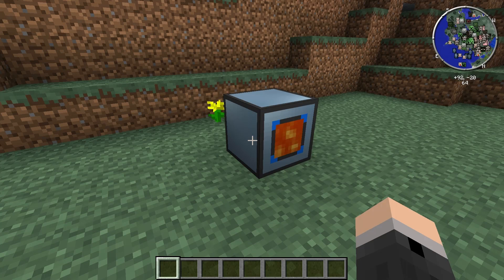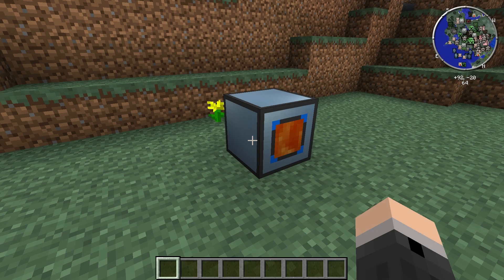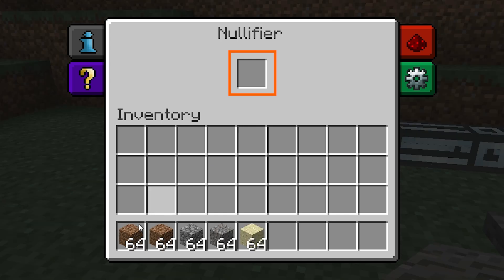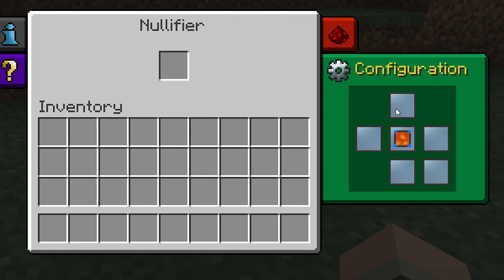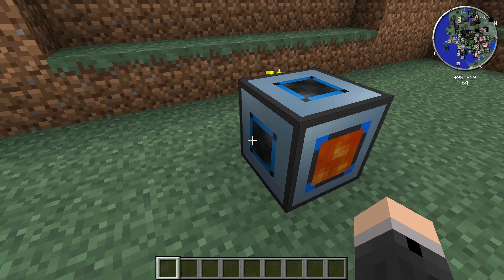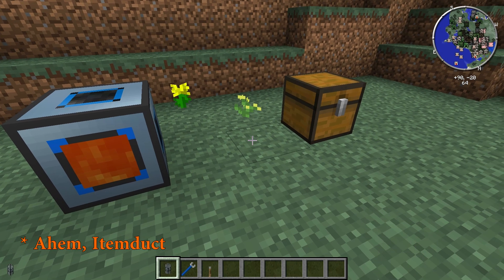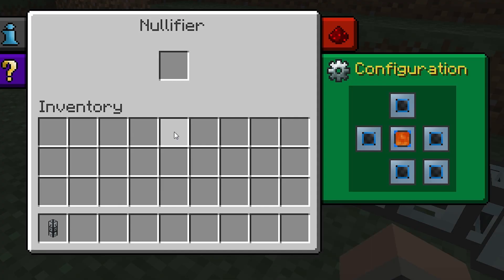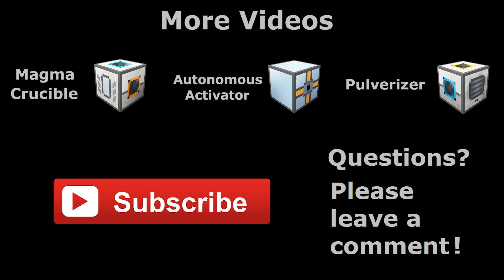Nullifier (Tekkit/Feed The Beast) - Minecraft In Minutes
The Nullifier is a block added by the Thermal Expansion 3 mod. Its main purpose is to destroy blocks, similar to a Void Chest or Trash Can. It can also void out liquids if pumped into the block. The block does not require any power to run and can accept items through one or more sides of the blocks, which can be configured through Thermal Expansion's signature configuration panel. Redstone Control is also available to enable/disable input into the block.